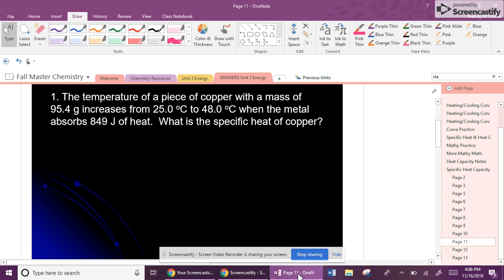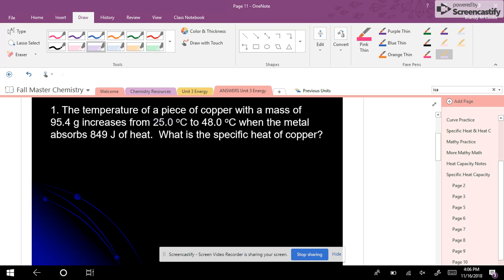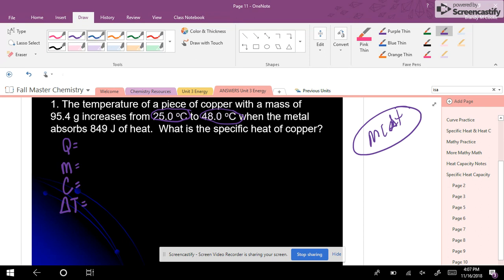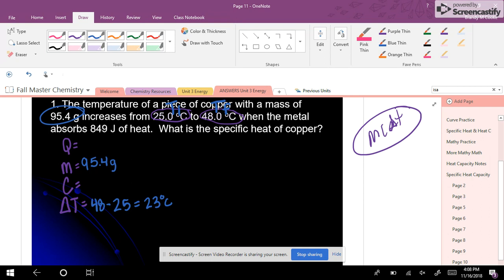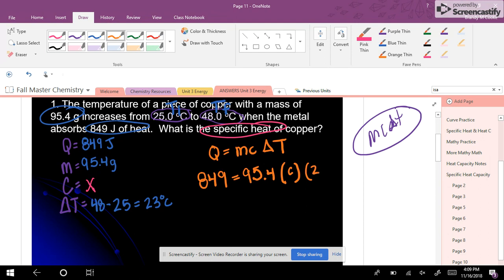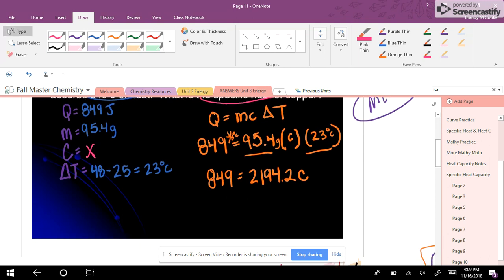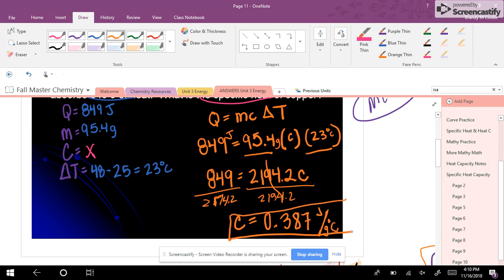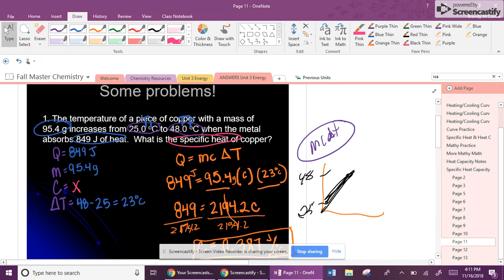One Step Calculation: mcAt=q